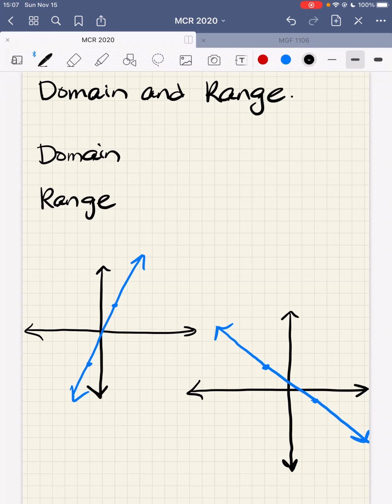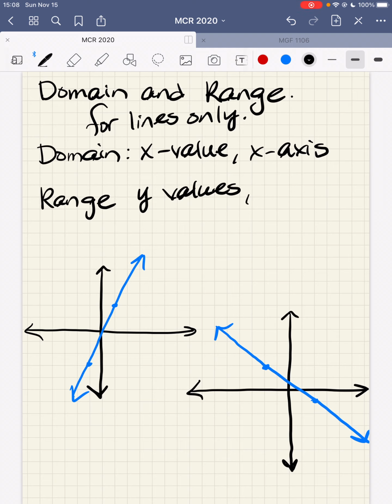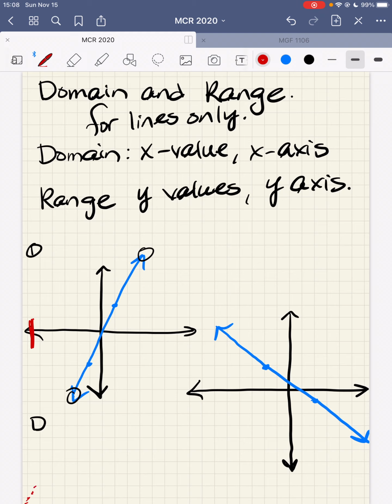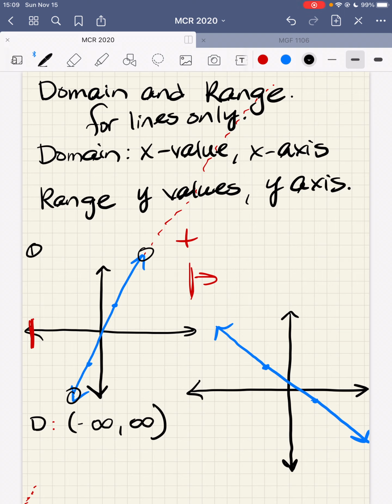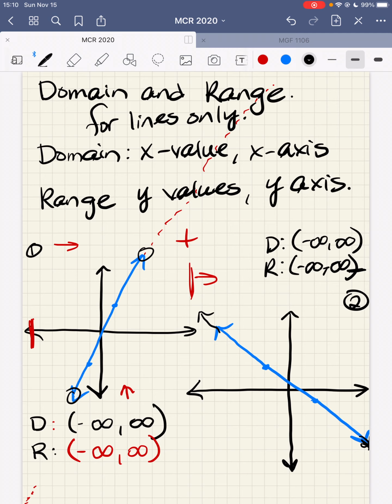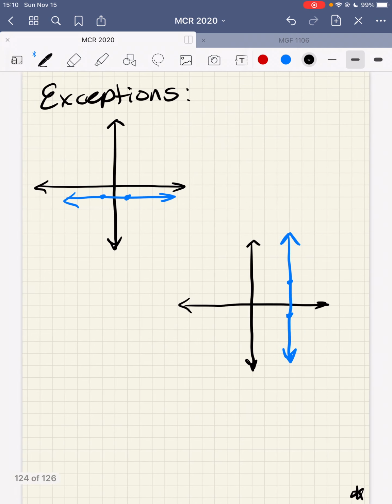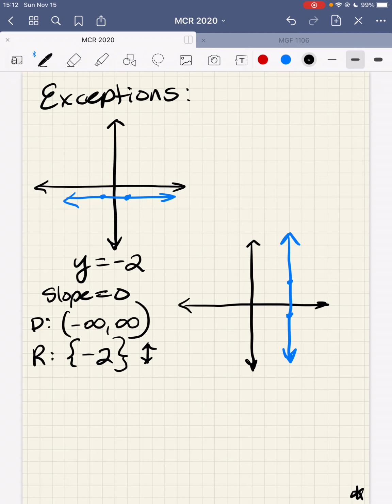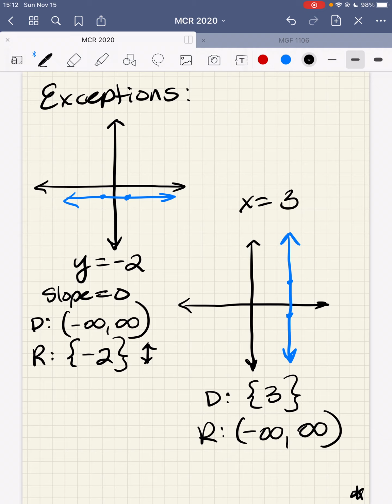Introduction to Domain and Range for Lines